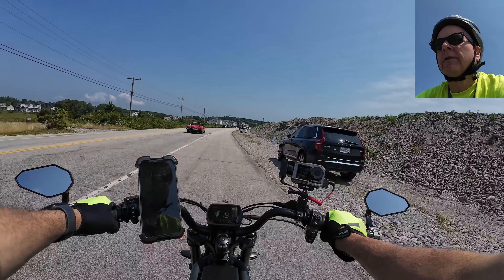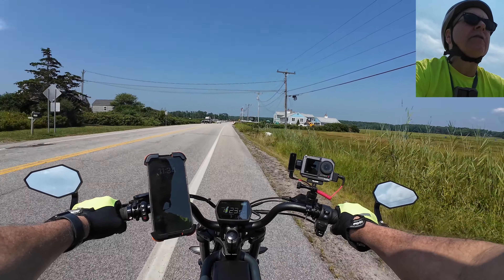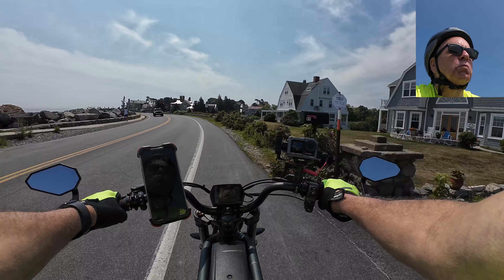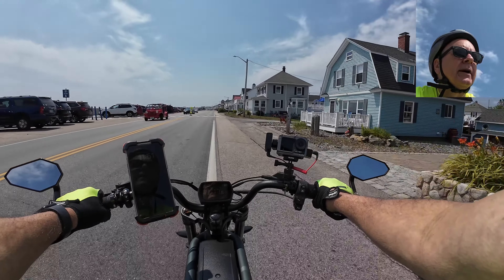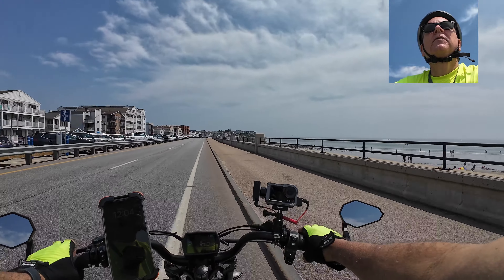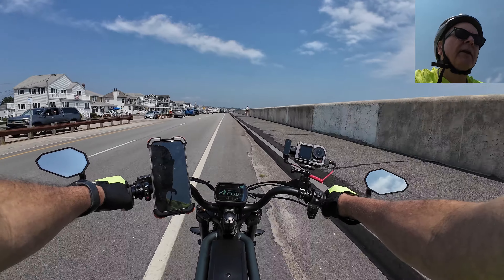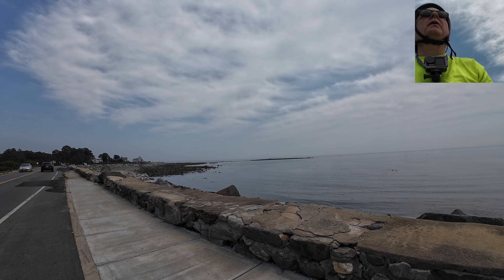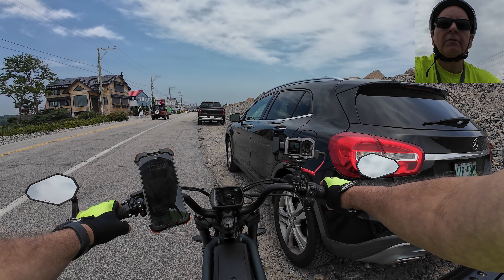Gary Takes the REVV-1 for a Spin Up the Scenic New Hampshire Coast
Honest and unbiased reviews of ebikes, valuable maintenance tips and riding Adventures.  As an ebike enthusiast, I am dedicated to helping people understand their ebikes better and providing valuable maintenance tips to keep their rides in top condition.

On this channel, you can expect in-depth reviews of the latest ebike models, comparisons between different brands, and tutorials on how to repair and maintain your own ebike. Whether you're a seasoned rider or new to the world of electric bikes, my goal is to provide you with the information you need to make informed decisions and keep your ebike running smoothly.

So if you're looking for trustworthy ebike reviews and practical maintenance tips, you've come to the right place.

Code: GARY (save $50 for E-bike/trike)

 1）GARY80:    $80 OFF OVER $800
2)  GARY100： $100 OFF OVER $1200
 3) Gary200:      ($200 OFF OVER $1500